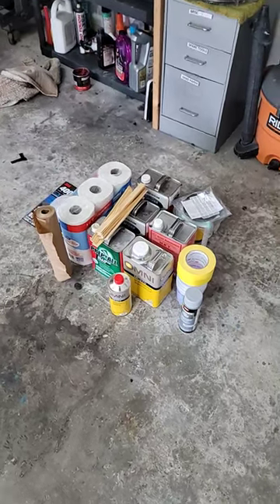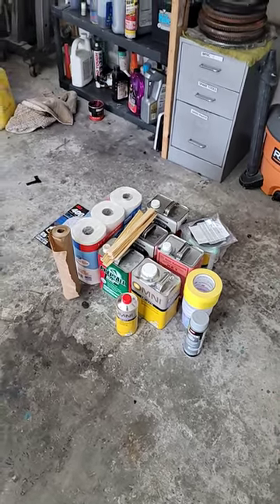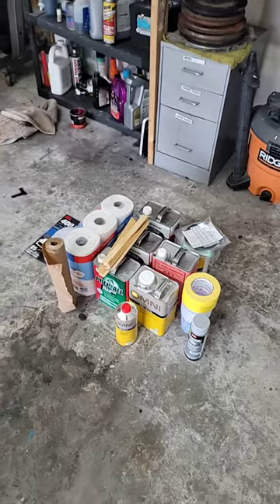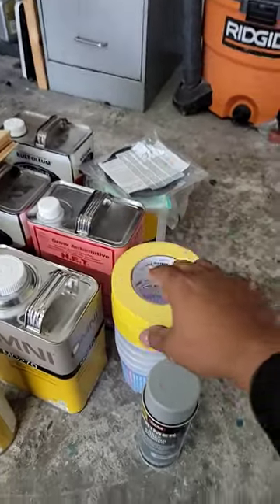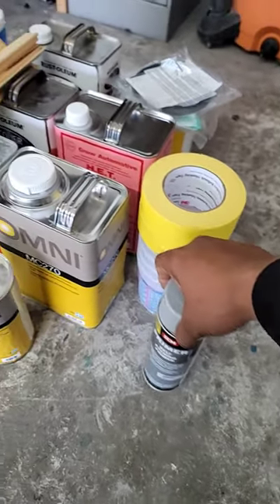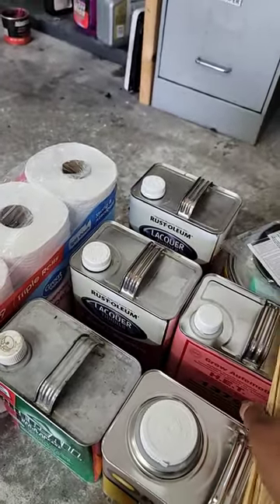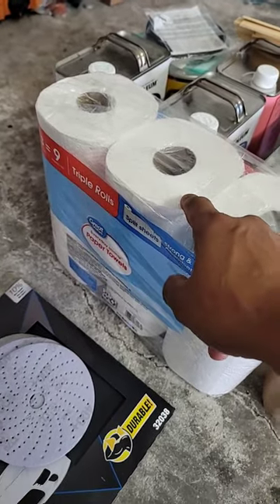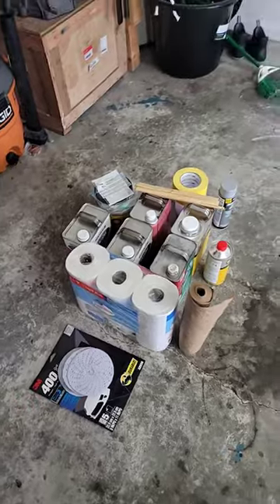Everything need to paint a car